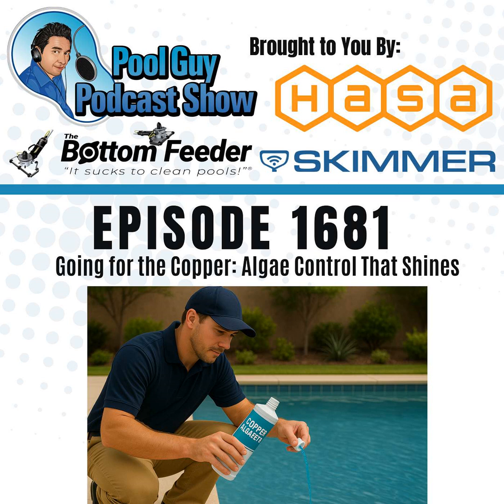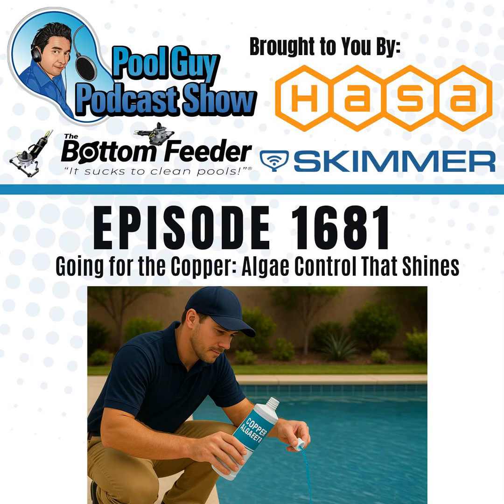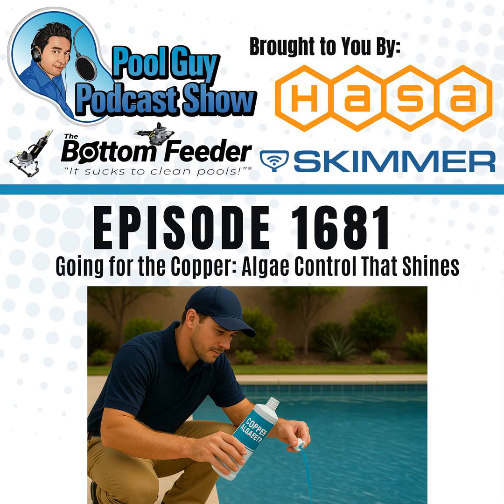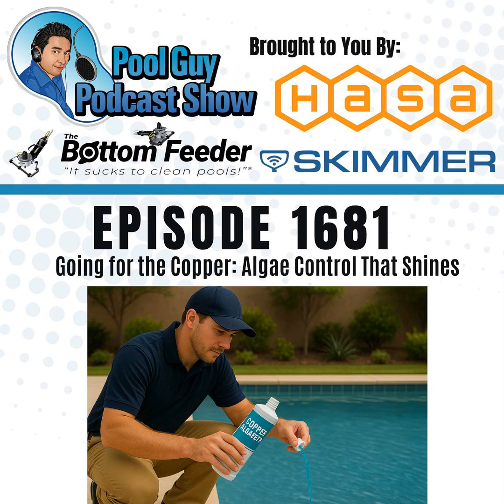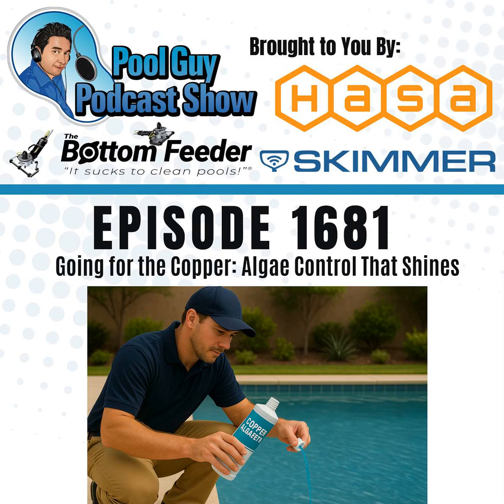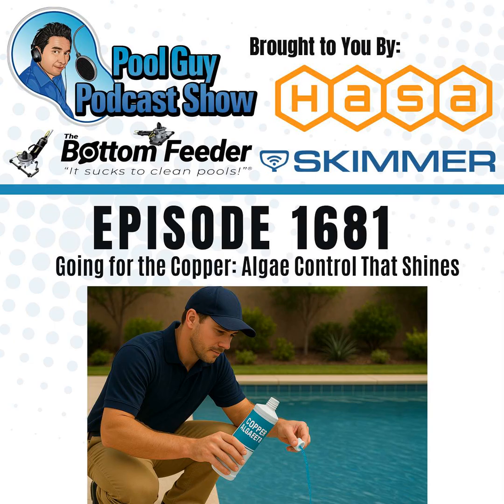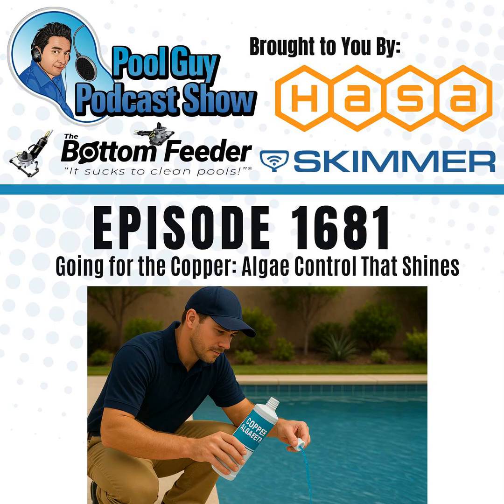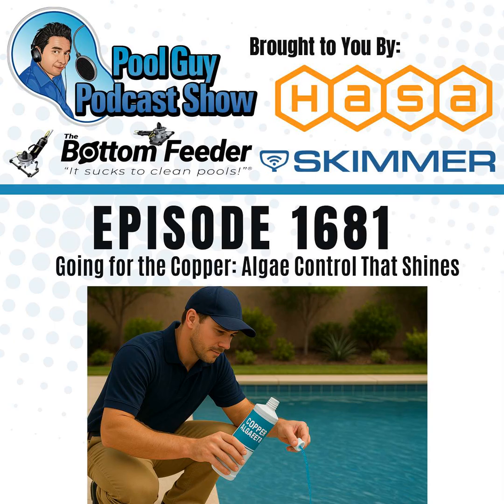Going for the Copper: Algae Control That Shines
If bromide's out, copper is definitely in. I’ll walk you through the copper-based lineup—from traditional copper algaecides to the PoolRx mineral system, and even the Remington Solar Sun Shock, a unique floating ionizer that releases copper into your water. Whether you're looking for long-term algae prevention or an alternative to chemical overload, copper might just be your new best friend.

The Bottom Feeder. Save $100 with Code: DVB100

Thanks for listening, and I hope you find the Podcast helpful! For other free resources to further help you:

Pool Guy Coaching Group

Join an exclusive network of Pool Service Technicians to access the industry’s leading commercial general liability insurance program. Protect your business.

Premium is $64 per month per member (additional $40 for employees and ICs)

Limits are $1,000,000 in occurrence and $2,000,000 in the aggregate - Per member limits

 [ $1,000,000 per occurrence and $4,000,000 aggregate available for $75 per month ]

$50,000 in HazMat Coverage - clean up on-site or over-the-road

Acid Wash Coverage - Full Limits